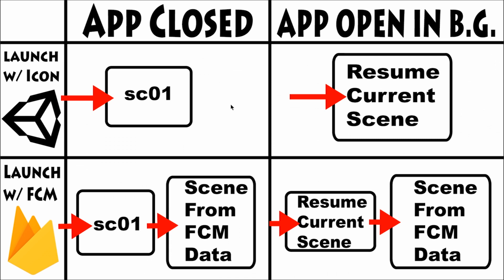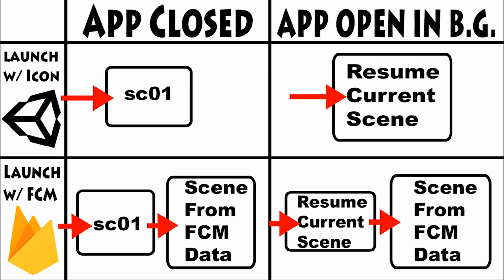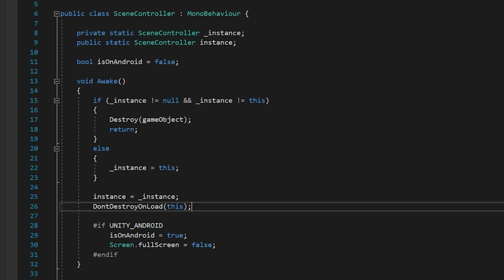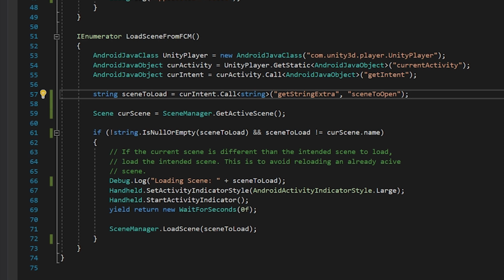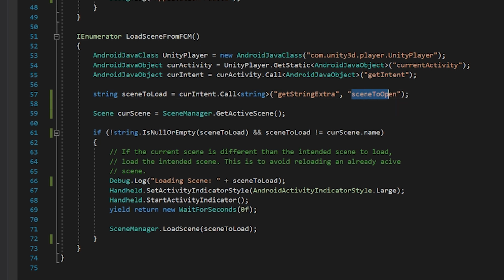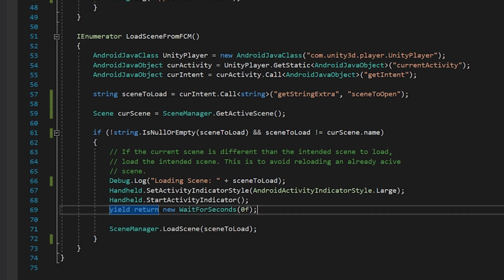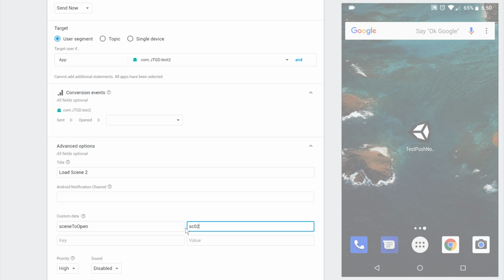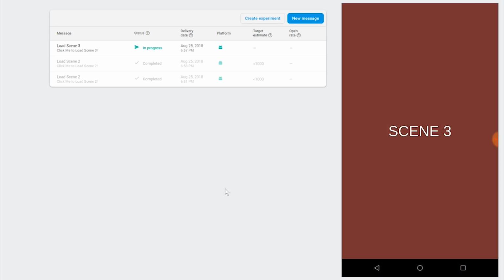How to Open Unity Scenes When Clicking on FCM Notifications - Firebase Cloud Messaging Tutorial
In this month's tutorial video, I talk about how to open specific scenes in your Unity application when clicking on a notification from Firebase Cloud Messaging. In native Android development you use the "Click Action" property of your FCM notification to set the intent you want to open your application with. Unfortunately I have not found an easy way to link intents and/or activities to individual Unity scenes. So here is the workaround that I came up with and it seems to work pretty well! Enjoy!

Links:
Android Activity API:

My Setup:
27" 4K Monitor - Asus PG27AQ